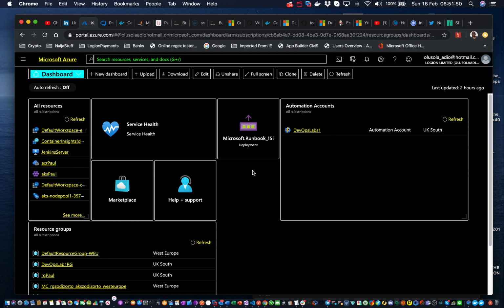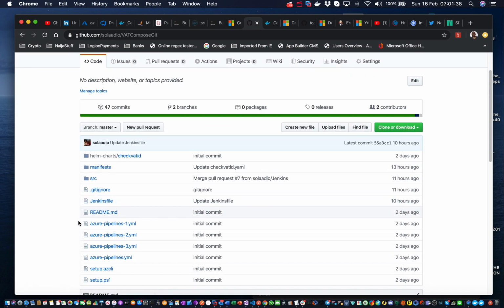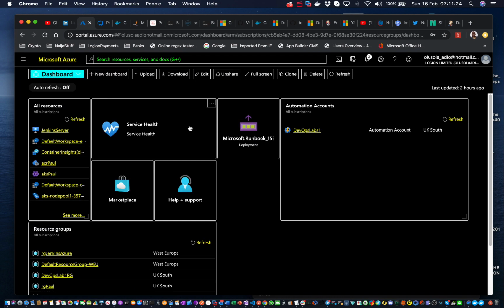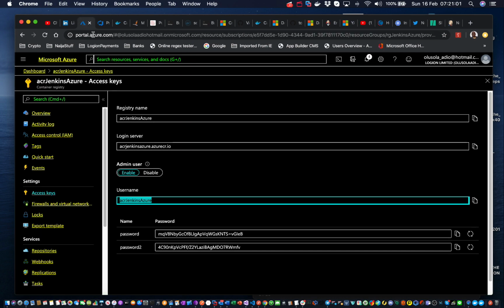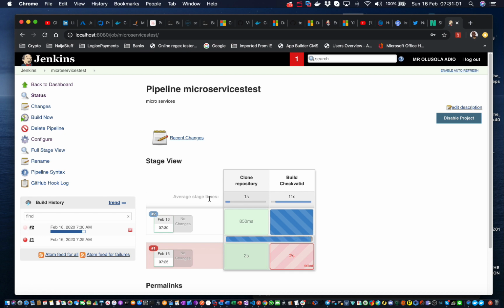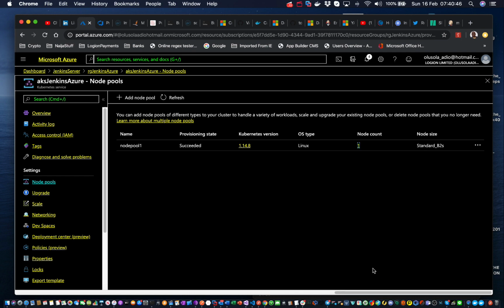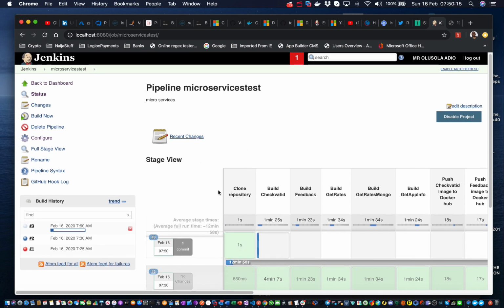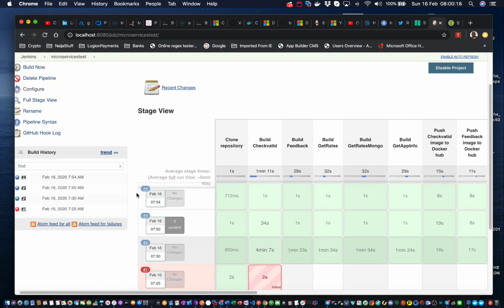1) Set up a CI/CD pipeline on a new Jenkins server on Ubuntu to deploy micro-services to Kubernetes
Setting up a CI/CD pipeline on a Jenkins server to deploy Docker micro-services to Kubernetes

Steps Involved
Created Azure Service principal
Deployed an Ubuntu server from the marketplace with Jenkins installed
Created resources for Azure container registry ACR and AKS cluster
Configured the Jenkins server to talk to the Docker hub, ACR & AKS
Installed Docker and KubeCtl on the Ubuntu server
Connected to the AKS cluster on the Ubuntu server
Connected to the Git Repo from the Jenkins server
Set up a WebHook to automate builds on the Git Repo
Enabled access between Jenkins and Docker on the Ubuntu server